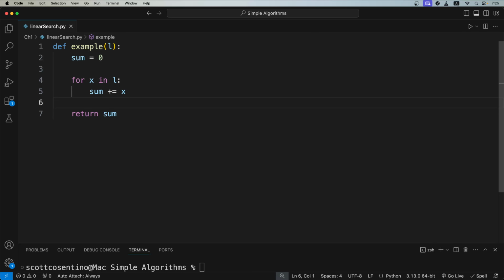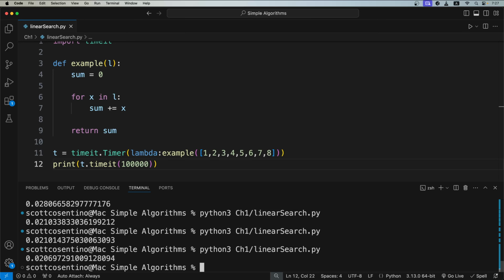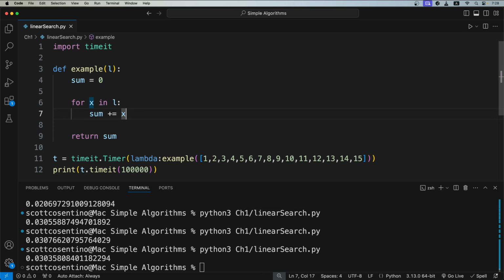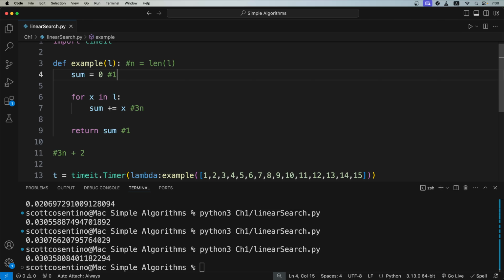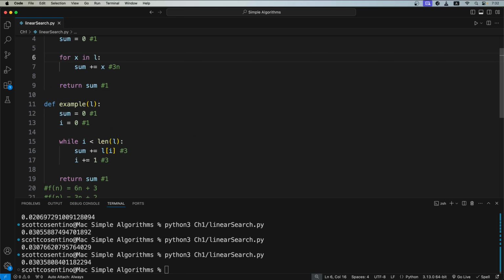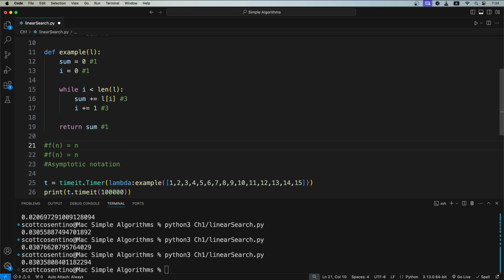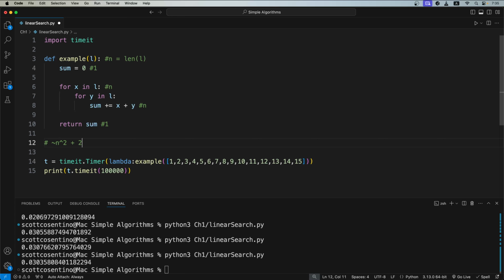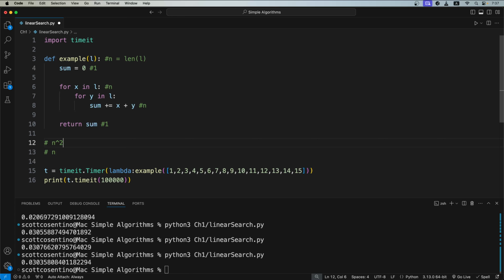Algorithms and Data Structures Made Easy - Time Complexity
This video discusses the basic idea of time complexity and how to analyze algorithms